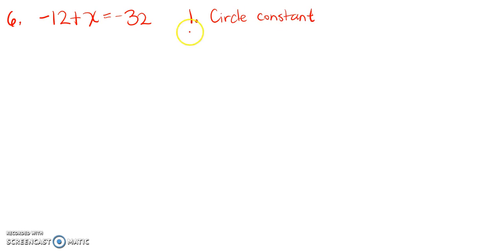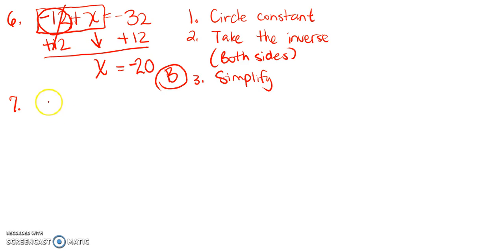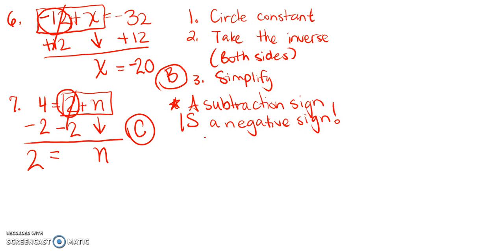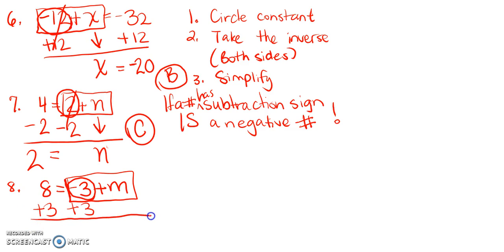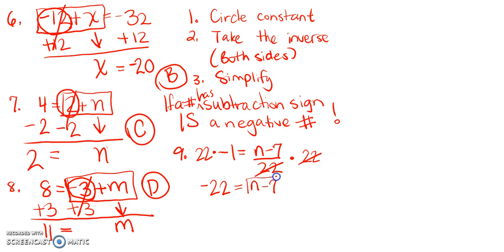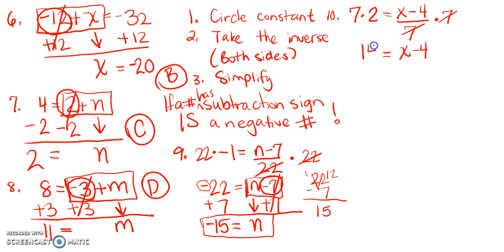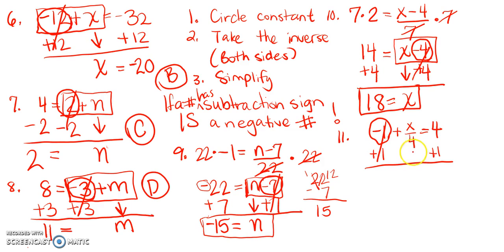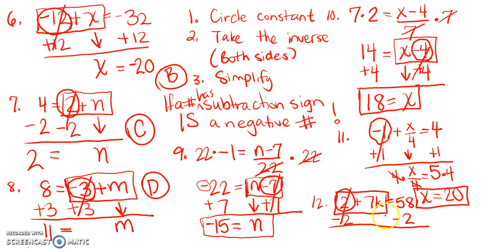SG 6 thru 12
Here is your study guide numbers 6-12. Comment Comment Comment